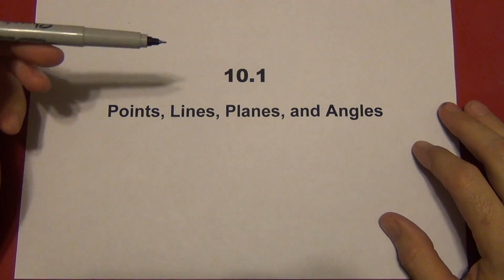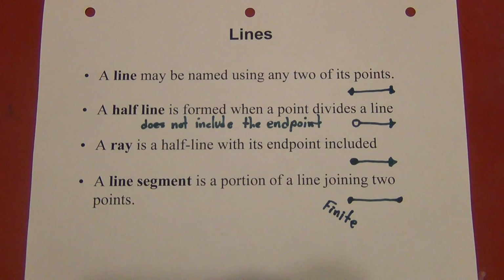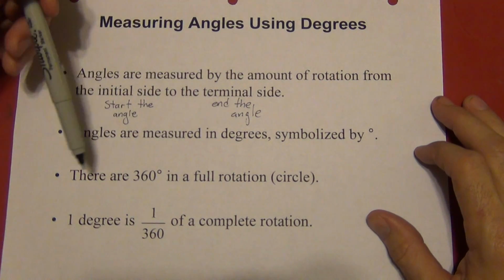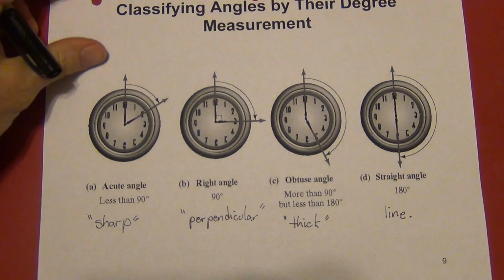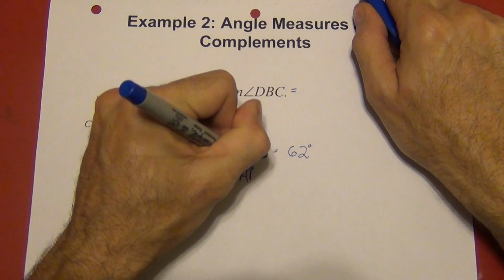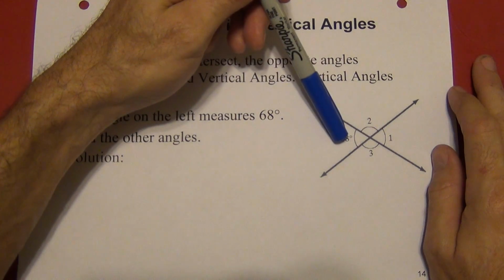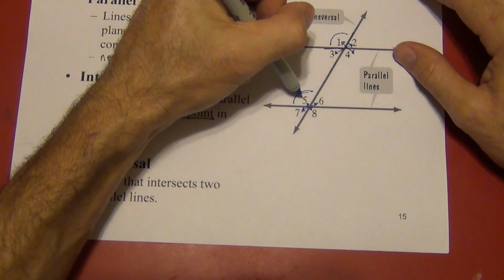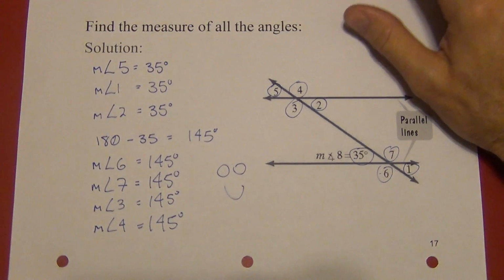Points, Lines, Planes, and Angles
section 10.1 from Blitzer's "College Mathematics" covering basic definitions of points, lines, planes, and angles with examples of how to find there measures